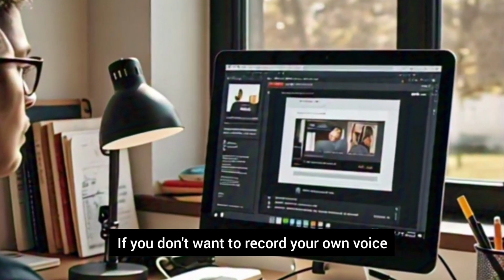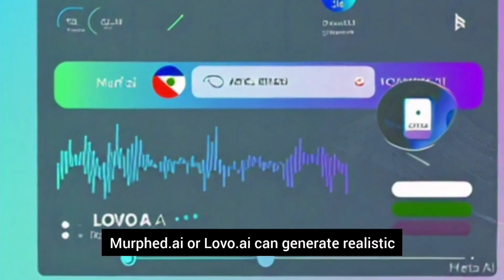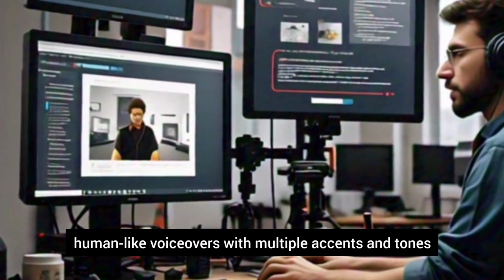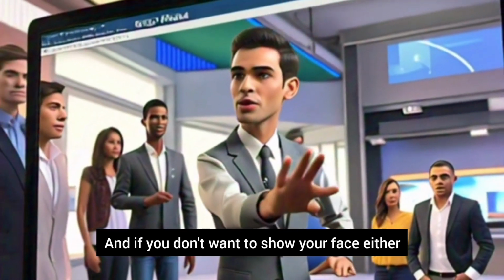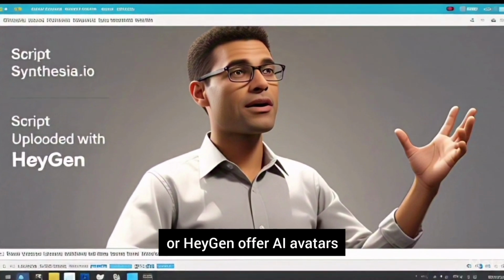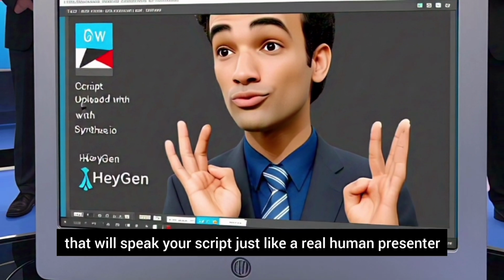How to Automate Your YouTube Channel with AI in 2025 (No Face, No Voice Needed!)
Want to grow your YouTube channel without showing your face or spending hours editing? In this video, I’ll show you how to automate your entire YouTube channel using AI in 2025 — step-by-step!

From choosing a profitable niche to script writing, AI voiceovers, editing, thumbnails, and auto-uploading — everything is covered in detail. Whether you're a beginner or a busy content creator, this AI-powered system can save you time and effort — and help you build a passive income YouTube business.

Chapters: - Intro
Step 1: Niche Selection & Idea Generation
Step 2: Script Writing with ChatGPT
Step 3: AI Voiceovers & Avatars
Step 4: Video Editing with AI Tools
Step 5: Thumbnails & Titles
Step 6: Auto Upload & Scheduling
Final Thoughts

Top Tools Mentioned:

ChatGPT

VidIQ

ElevenLabs

Synthesia

Pictory

Canva AI

Zapier & Hootsuite